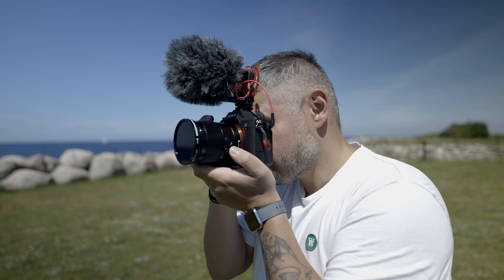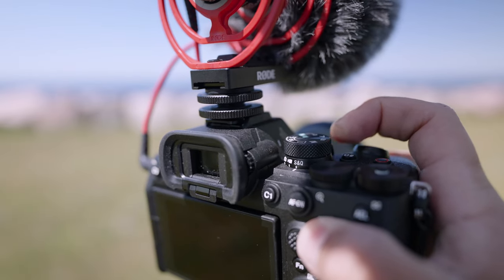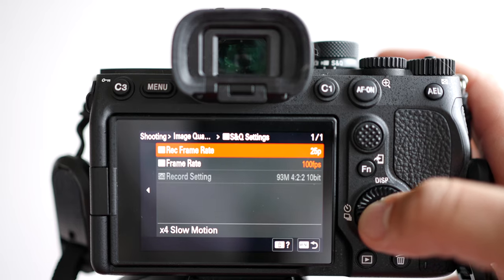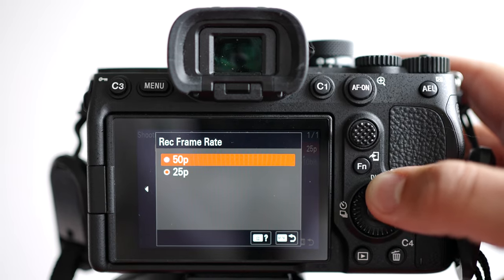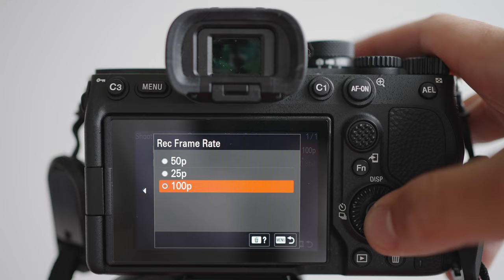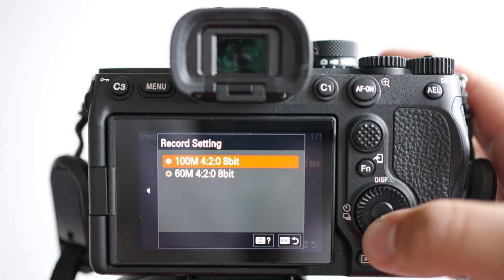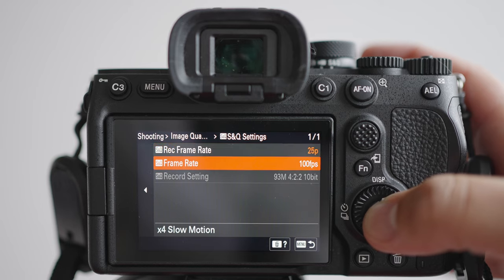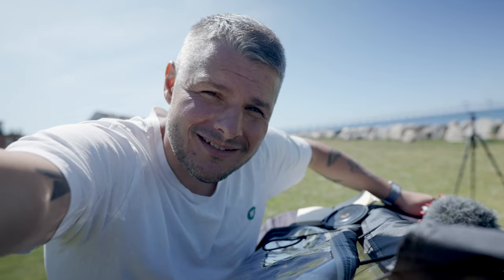The ABSOLUTE best SLOW MOTION settings on the SONY A7IV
This is the best way to shoot slowmotion on the Sony A7IV. The Sony A7IV has a few quirks that you really need to think about!

Here are the upcoming vides on my channel:
1. Best settings for the Sony A7IV
2. Motionblur and why its important, and when should you care about it.
3. Gear that filmmakers actually need
4. Sony A7IV vs Sony Sony A7sIII - slowmotion battle
5. Fastest and best way to export still images from Final Cut Pro X

Sony A7IV
Sony A7sIII
SmallRig cage 3367
SmallRig handle
SmallRig Ninja V cage
Atomos Ninja V
Angelbird SSD

This video was shot with:
Sony A7SIII
Sony 20mm f1.8
Rode videomic NTG

This is the gear I use and stand by:
Sony A7SIII
Blackmagic Pocket Cinema 6K Pro
Blackmagic Pocket Cinema 4K
Panasonic S5
Panasonic S1H
Panasonic GH5

Panasonic S1H
Panasonic 24-70
Panasonic 16-35
Panasonic XLR1 adapter
SmallRig cage
Tilta cage
Nato rail
Left handle
Atomos ninja v
Angelbird SSD
Angelbird SD V90 cards
Manfrotto 492LCD

Sigma 18-35 f1.8
Atomos Ninja V
Ninja V Smallrig cage
Angelbird Atom X SSD

Lenses:
Meike 25mm T2.2 Cine
Meike 16mm T2.2 Cine
Panasonic Lumix 12-35mm f2.8
Sony 35mm f1,8
Sony 20mm f1.8
Sony 50mm f1,8
Sony 85mm f1.8
Sony 28-135mm f4.0 OSS PZ

Adapters: Metabones speedbooster XL .64

Monitor and recorder and media:
Atomos Ninja V
Angelbird SSD
Angelbird C-fast card
Angelbird SSD

Drone: DJI Mavic 2 Pro